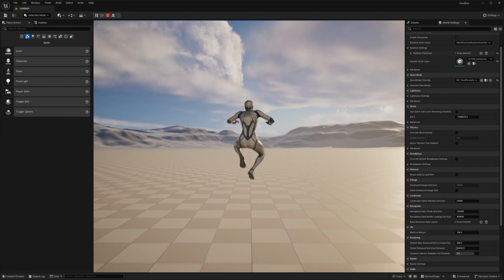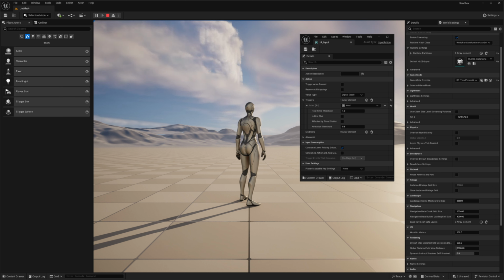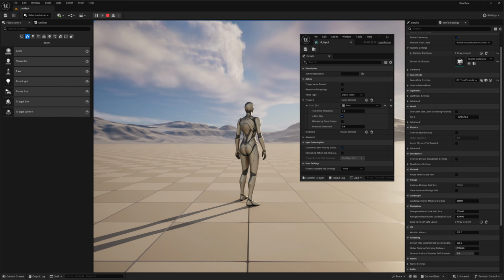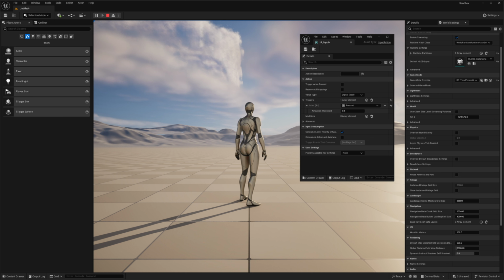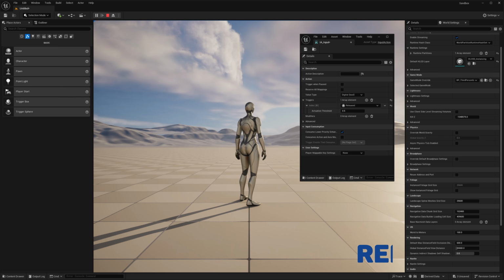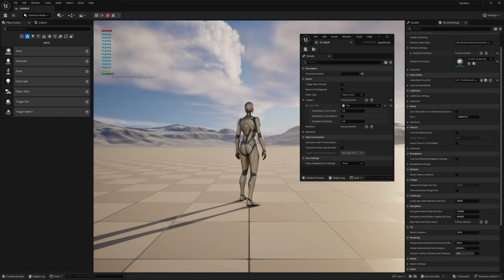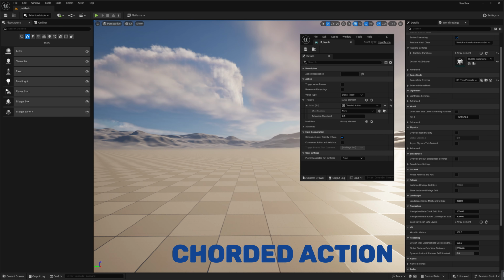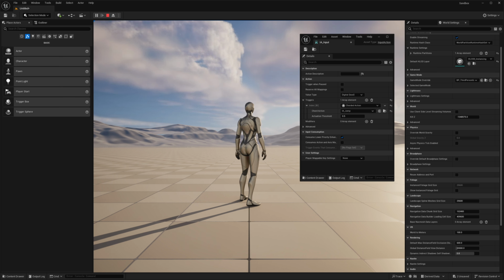Master The Nine Input Triggers Using The Enhanced Input System In Unreal Engine 5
Let's dive into mastering the nine input action triggers available in Unreal Engine's Enhanced Input System!

00:20 - Setting Up
00:33 - Down
00:59 - Hold
02:04 - Hold And Release
02:50 - Pressed
03:26 - Pulse
04:15 - Released
04:44 - Tap
05:17 - Combo
06:21 - Chorded Action